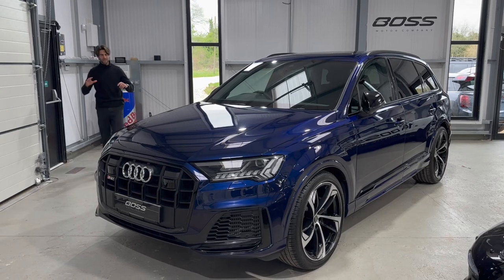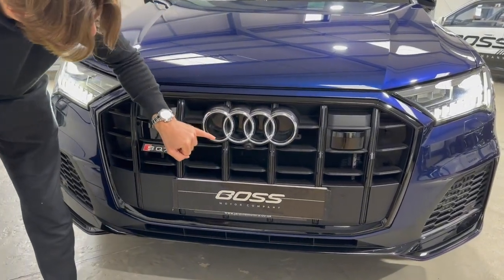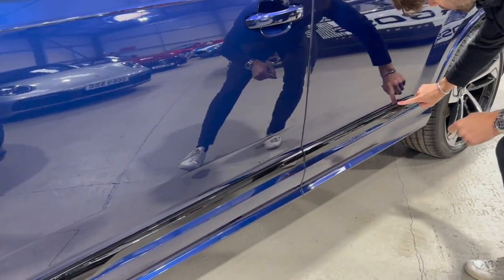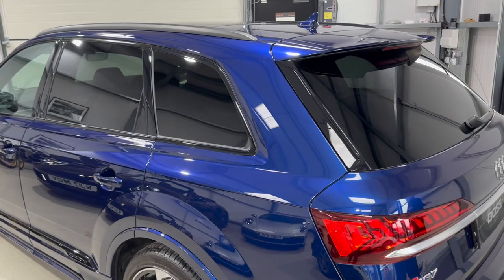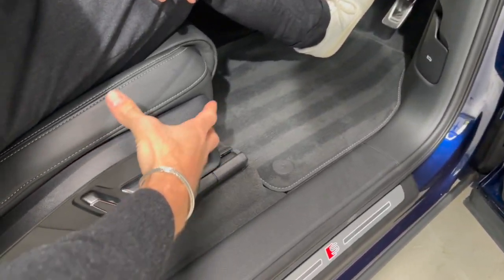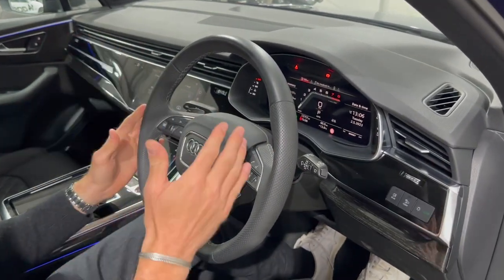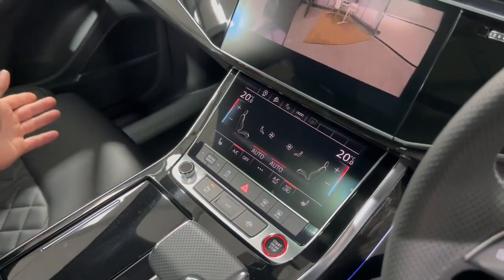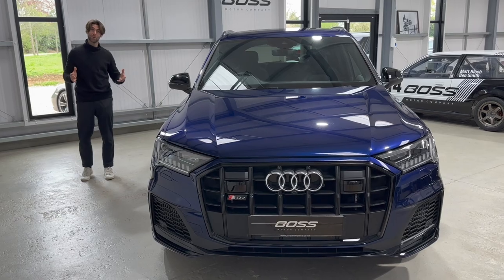2021 Audi SQ7 Black Edition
Navarra Blue Metallic with Black leather interior and Rock Grey contrast stitching.